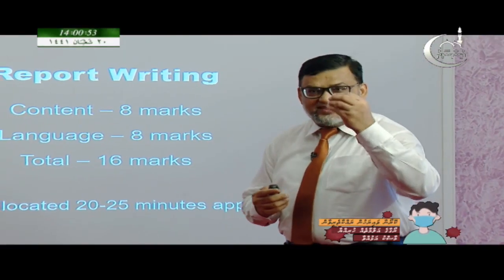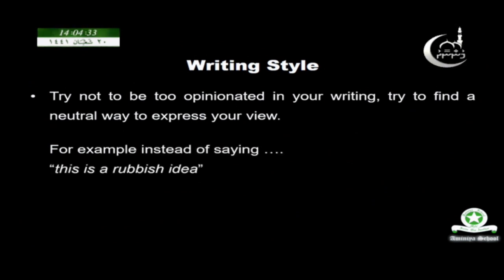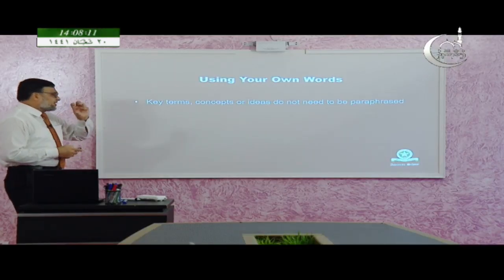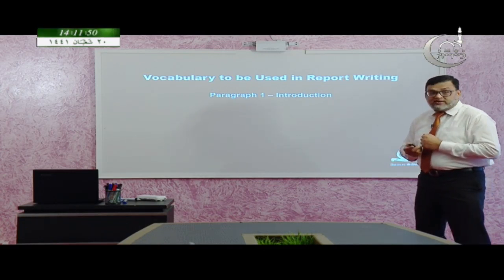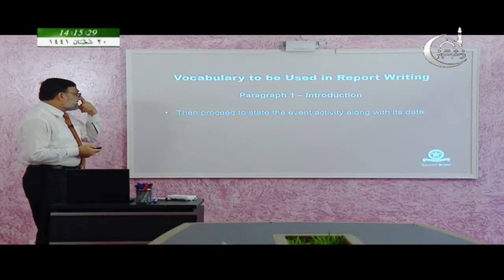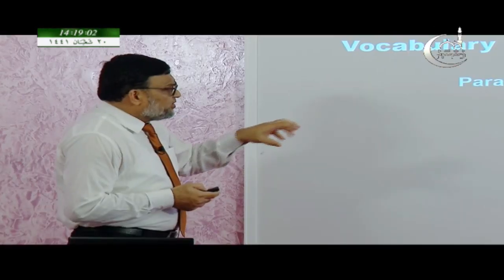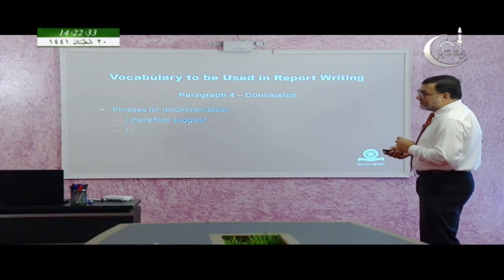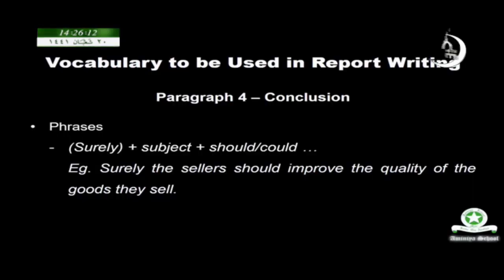Munnaaru TV Live Stream